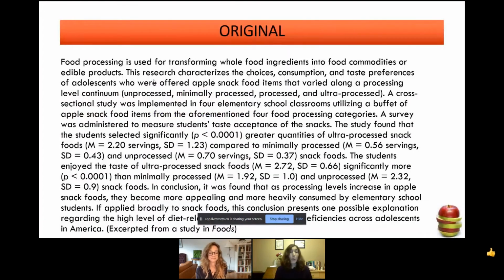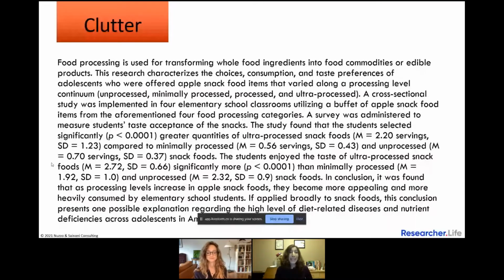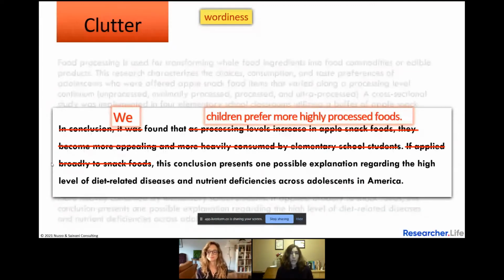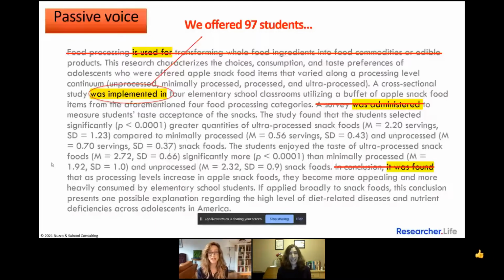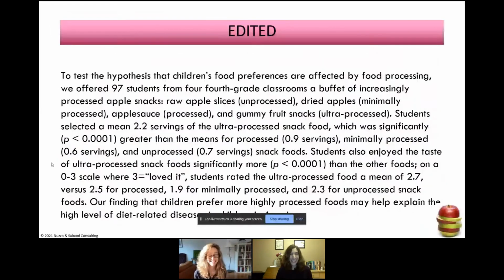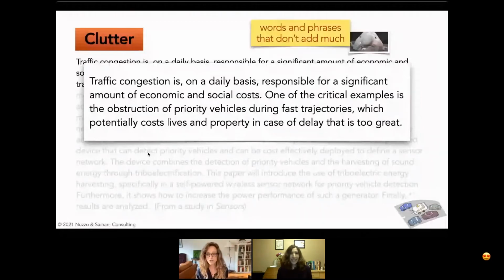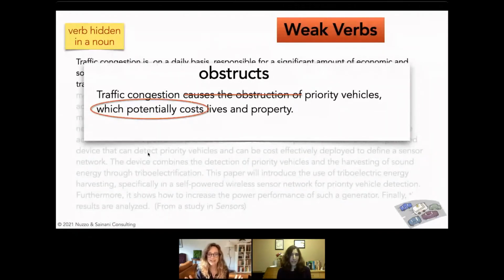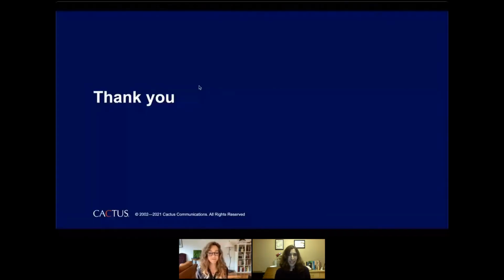Scientific Writing Tips: Don’t Write Like a Scientist!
Scientific writing is often needlessly complex and hard to read. On the other hand, good research communication is all about conveying ideas that will have profound impact on human lives; it demands clarity and simplification. But the academic register used to give an intellectual “feel” to scientific writing is peppered with formal grammatical structures, confusing jargon, and complex academic phrases.

Complicating good research in an effort to sound tasteful or authoritative means you risk not being understood. Moreover, your published papers may not get read and cited enough and you won’t get to create the impact you’ve worked so hard to achieve!

Wondering how to overcome bad writing habits like flexing a large and elaborate vocabulary and deliver effective scientific communication? Master the principles of effective writing by watching this video titled Don't write like a scientist, conducted by Regina Nuzzo, a professor at Gallaudet University in Washington, D.C., and Kristin Sainani, an associate professor at Stanford University. In this webinar video, you will learn how to write in a clear, concise, and engaging style by letting go of ineffective “academic” writing habits.

The instructors will walk you through their approach to editing by rewriting two scientific abstracts, sharing exclusive writing tips and strategies along the way to make your academic documents more engaging. Watch as they transform hard-to-read prose into engaging text in this interactive webinar hosted.

About the speaker(s):

Regina Nuzzo

Regina Nuzzo, PhD, is a professor at Gallaudet University in Washington, D.C., a senior advisor for statistics communication at the American Statistical Association, and an award-winning science journalist. She has lectured on television and around the world to various audiences about statistical significance, research reproducibility, de-biasing data analysis, and statistics communication. She received her PhD in statistics from Stanford University and graduate training in science journalism at the University of California, Santa Cruz. Her writings on probability, statistics, data, and other topics have appeared in the Los Angeles Times, New York Times, Scientific American, New Scientist, Reader's Digest and Nature, among others.

Kristin Sainani

Kristin Sainani, PhD, (née Cobb) is an associate professor at Stanford University. She teaches statistics and writing, works on statistical projects in sports medicine, and writes about health, science, and statistics for a range of audiences. She has authored the health column Body News for Allure magazine for a decade. She is also the statistical editor for the journal Physical Medicine & Rehabilitation, and writes a statistics column called Statistically Speaking for this journal. She teaches the popular Massive Open Online Course (MOOC) ‘Writing in the Sciences’ on Coursera, and also offers an online medical statistics certificate program through the Stanford Center for Professional Development. She was the recipient of the 2018 Biosciences Award for Excellence in Graduate Teaching at Stanford University.

Maximize your research potential and get access to 10 benefits for free by signing up for the Researcher.life Essentials pack